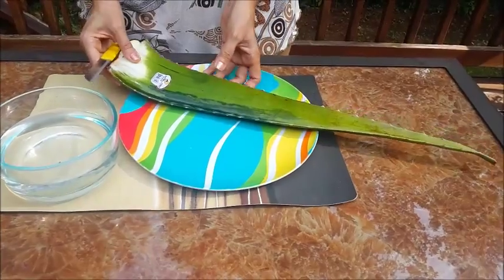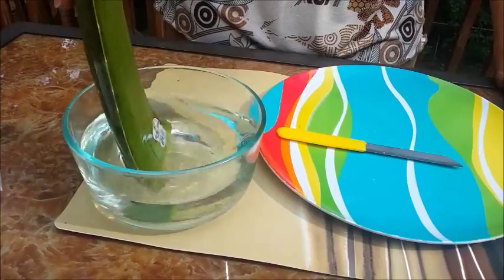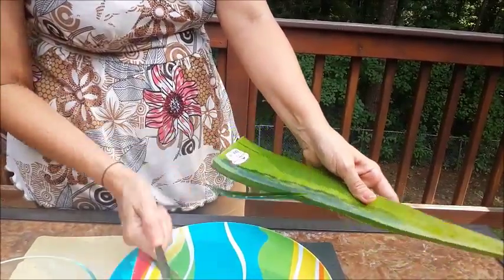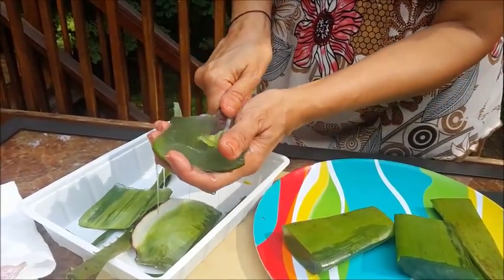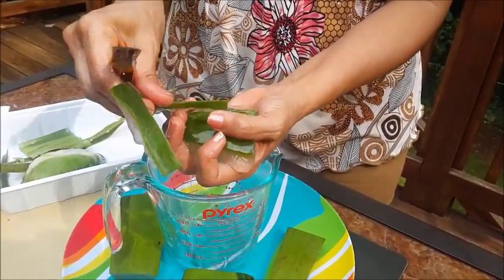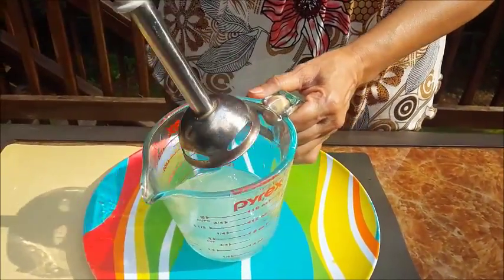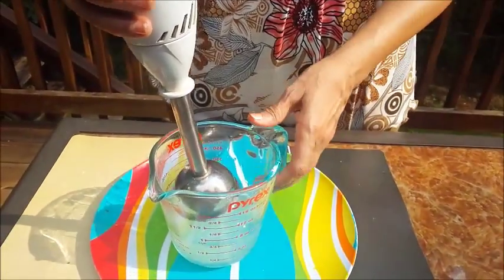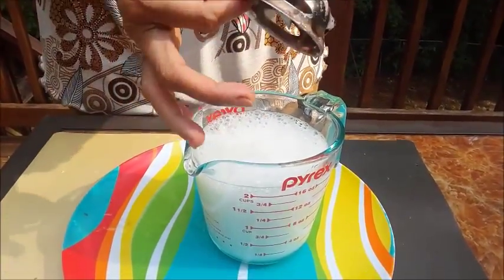Aloe Vera and its benefits